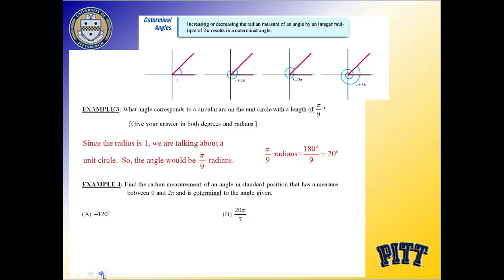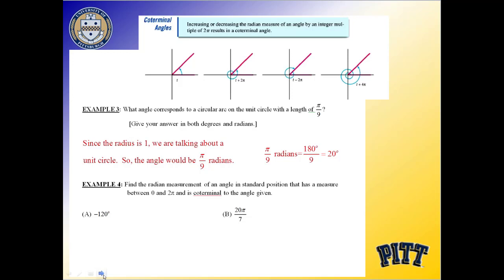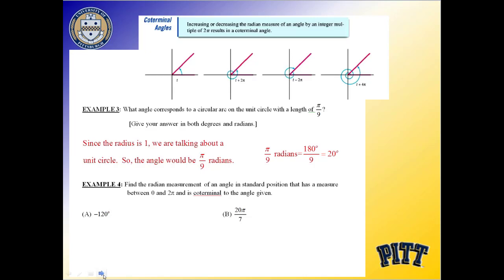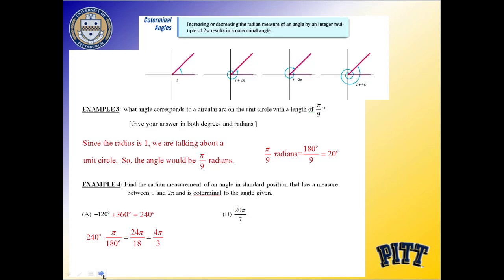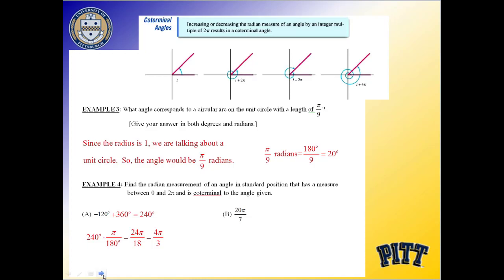MATH 0200: Chapter 4, Example 4 - Part 2